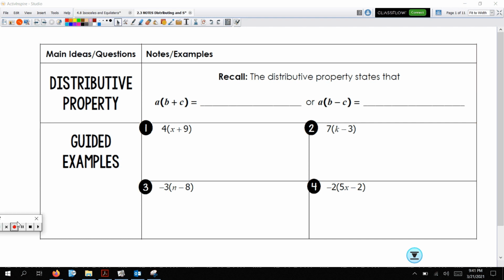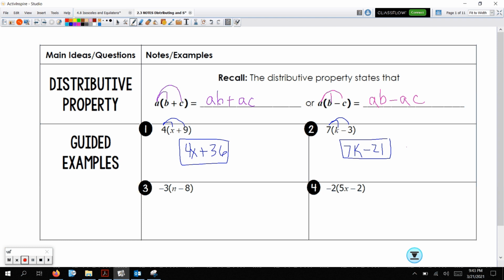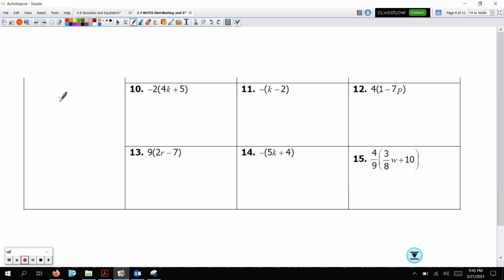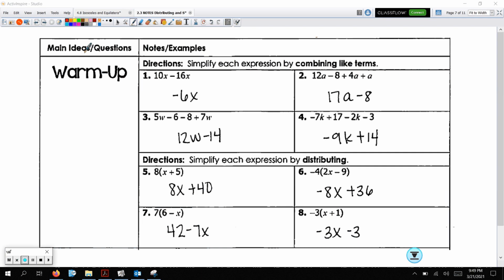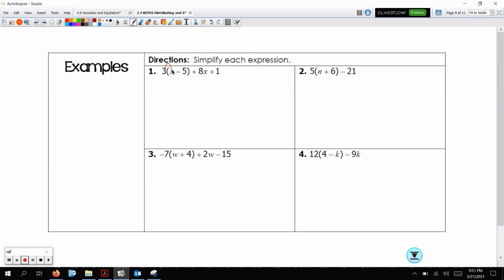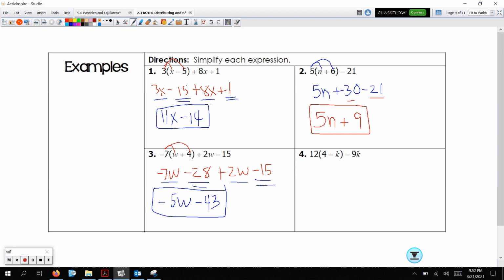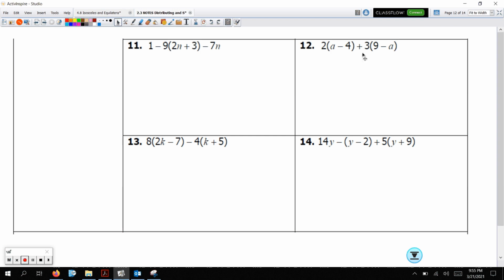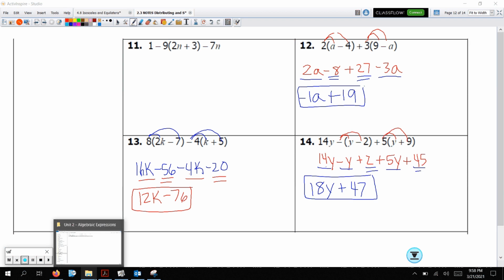Lesson 2 3 Distribute and Simplify Expressions